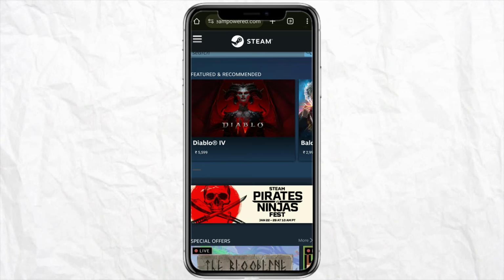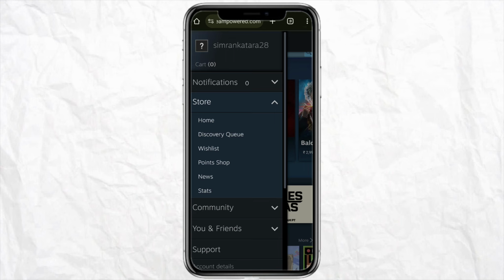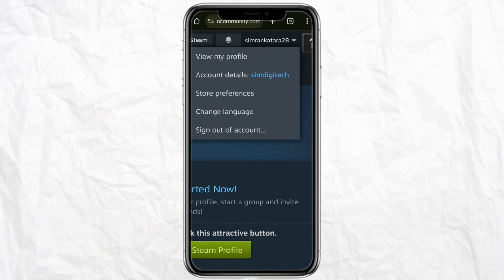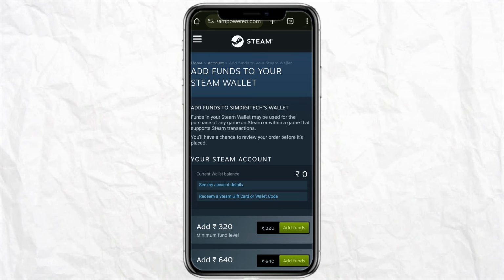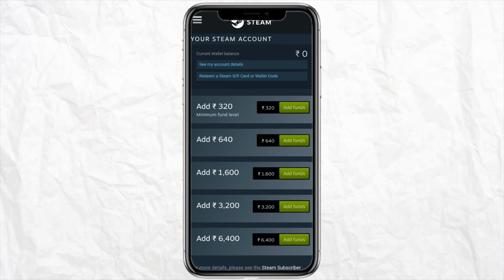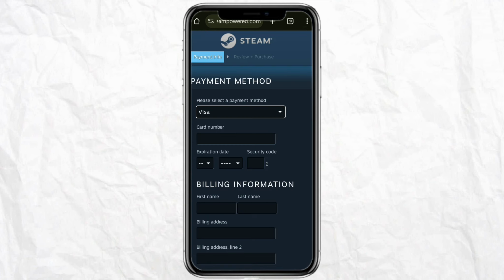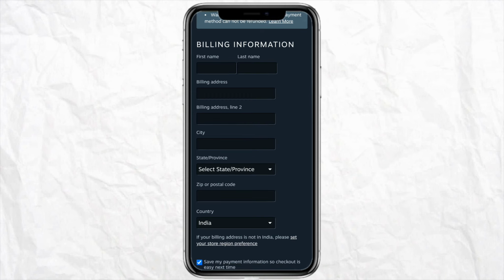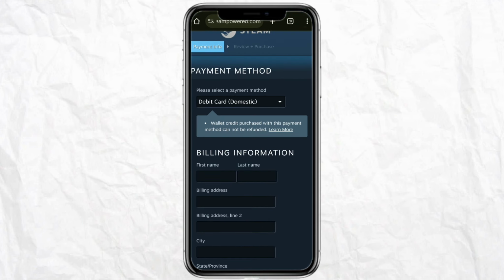How to add money to Steam wallet with debit card (Full Guide)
Learn how to easily add money to your Steam wallet using a debit card with this full guide. No more hassle when it comes to purchasing games and items on Steam - just follow these simple steps and you'll be all set! Say goodbye to complicated payment processes and start gaming right away with this helpful tutorial.